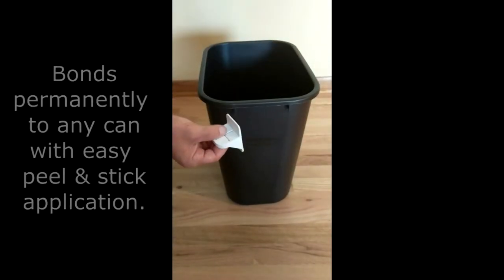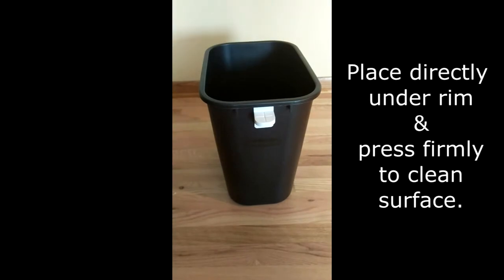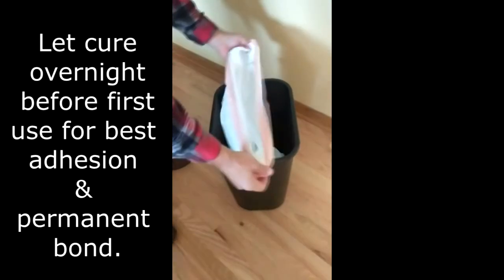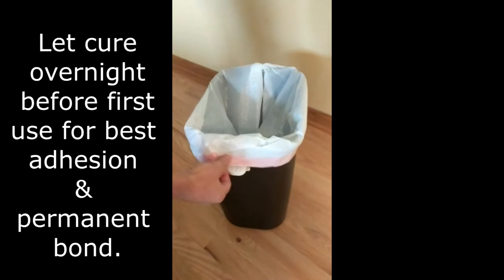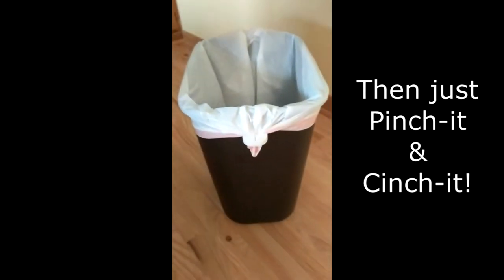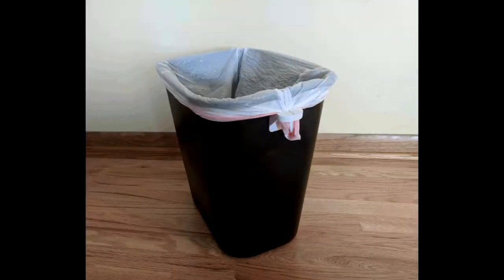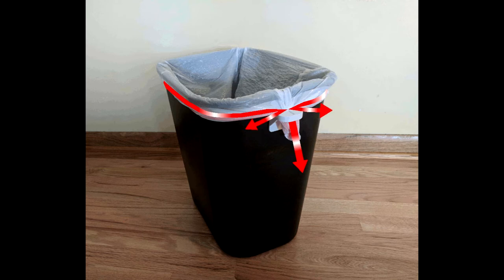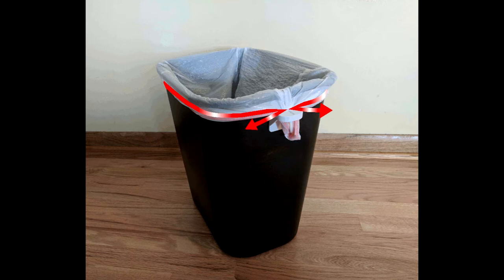New Trash Bag Cinch Demo Video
How to install & use the patented Trash Bag Cinch.

It's guaranteed to last for the life of your trash can!

See what makes the Trash Bag Cinch so fast and effective at keeping trash bags from falling into the can.

If you've tried tying knots or fumbled with clumsy rubber bands or trash can clips, you are going to love the Cinch.

It saves time, money and stops the mess from bags that just won't stay in place.

No more worrying about finding the exact right size trash liner.

Save time, save, money, It's-A-Cinch!